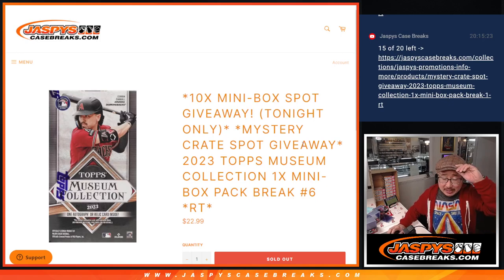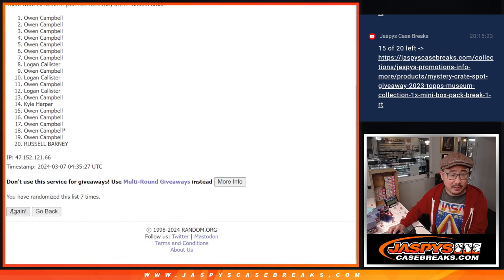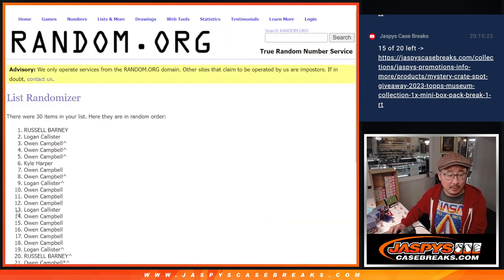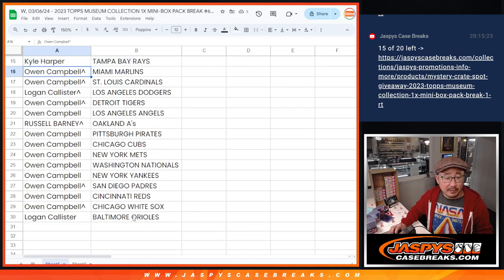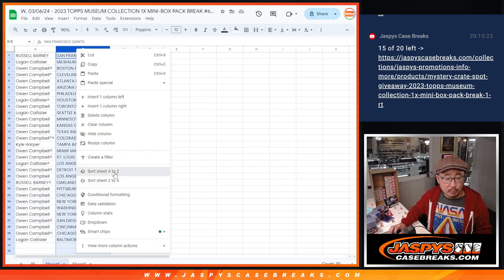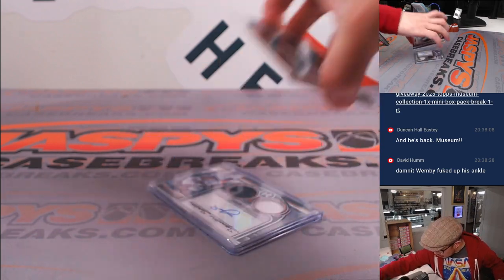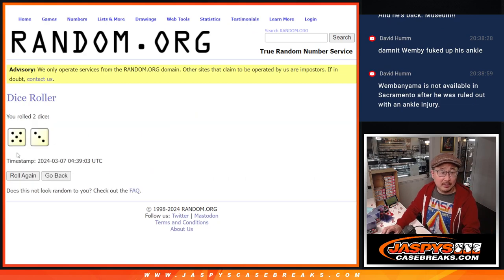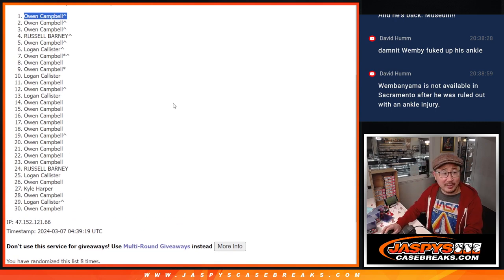W, 03/06/24 - 2023 TOPPS MUSEUM COLLECTION 1X MINI-BOX PACK BREAK #6 *RT*